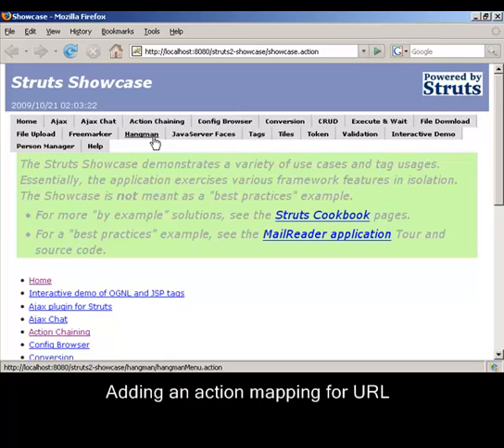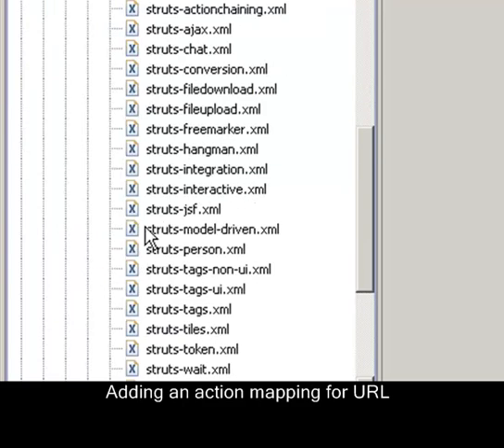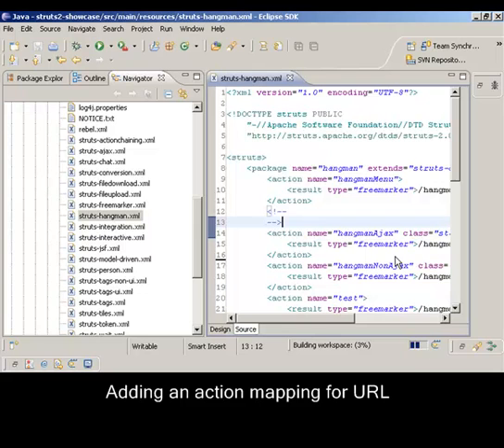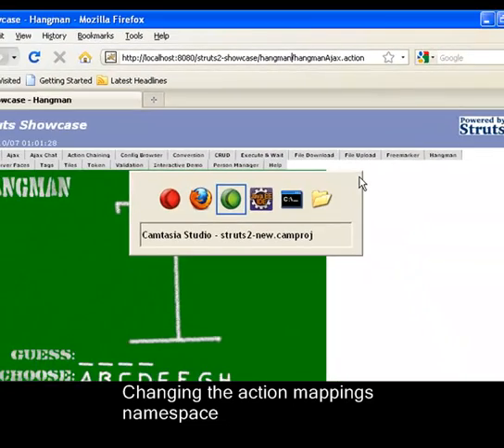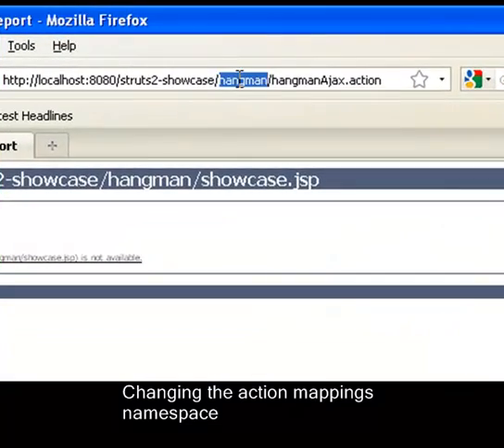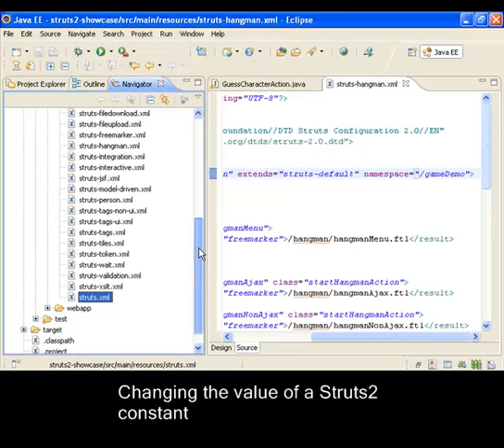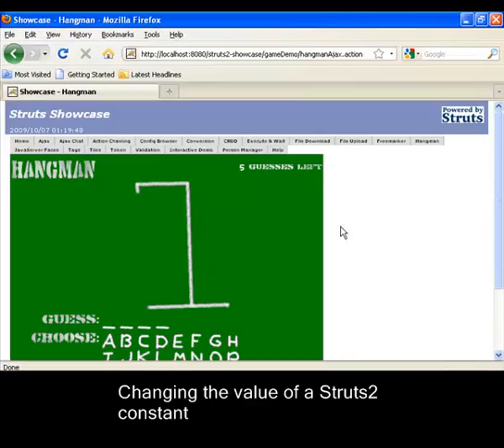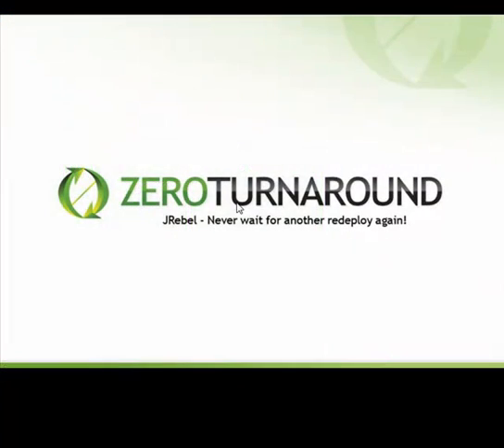The JRebel Struts Plugin Demo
More information on JRebel from zeroturnaround.com.